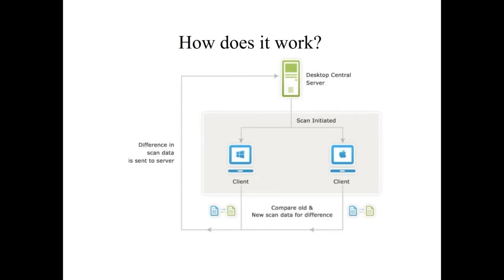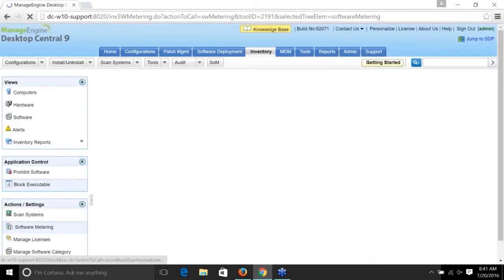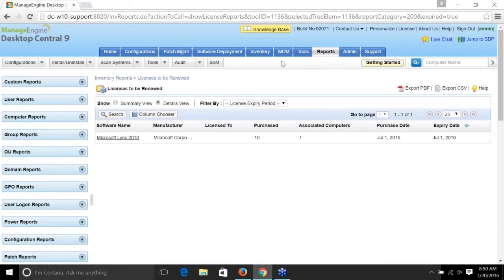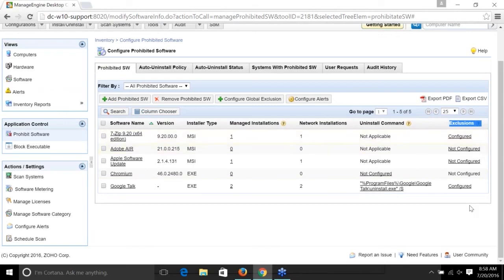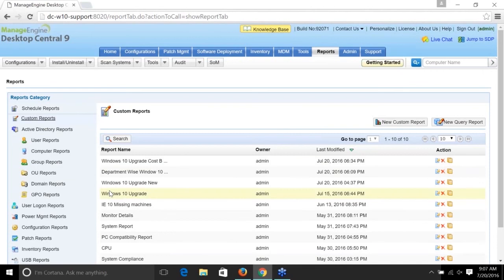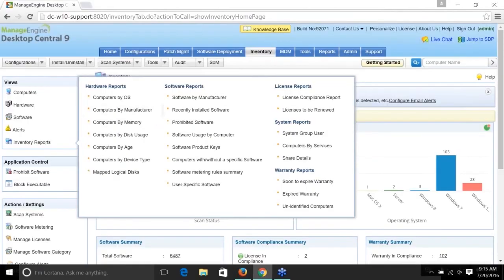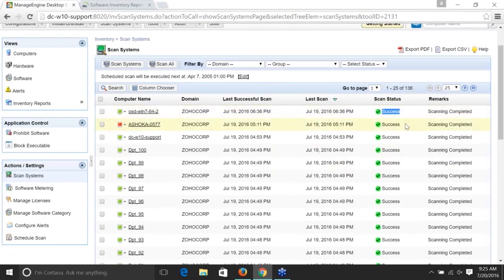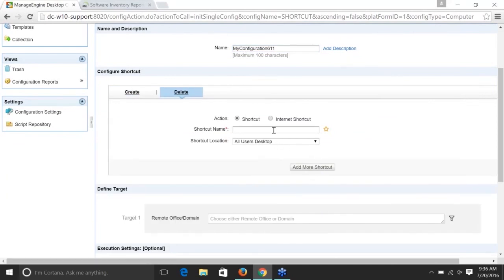Desktop Central free training asset management